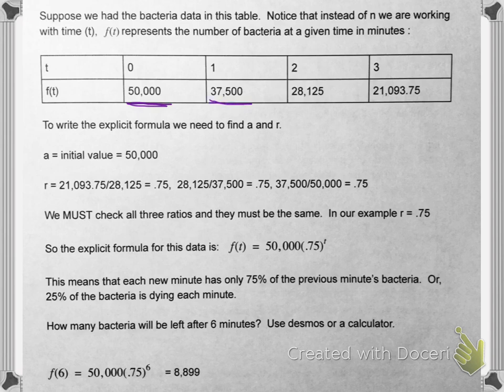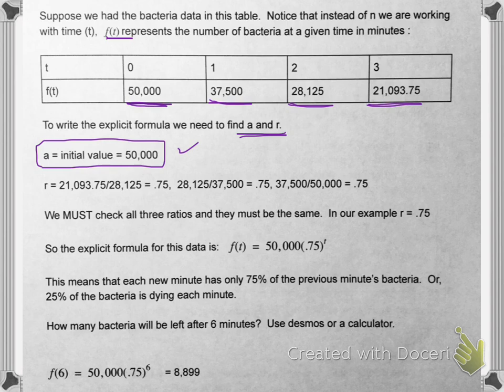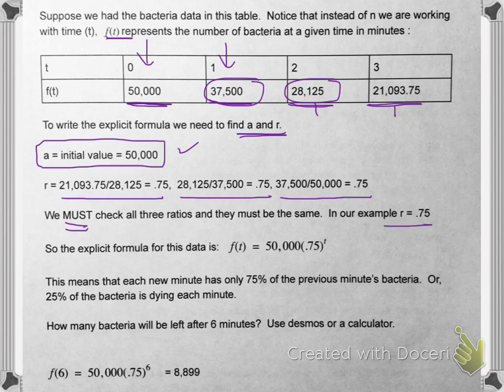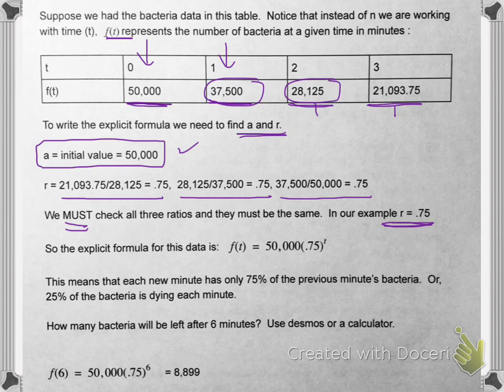Geometric Sequences 3